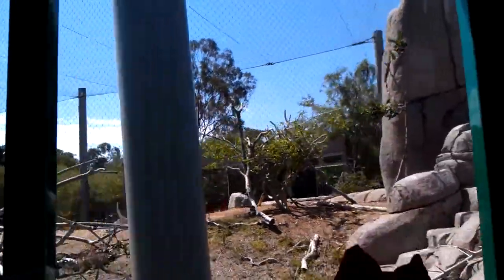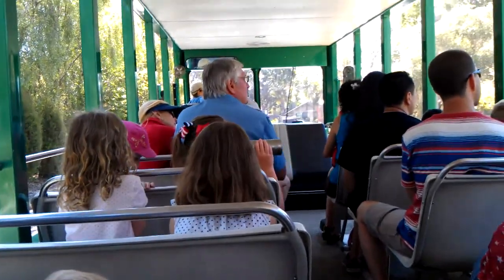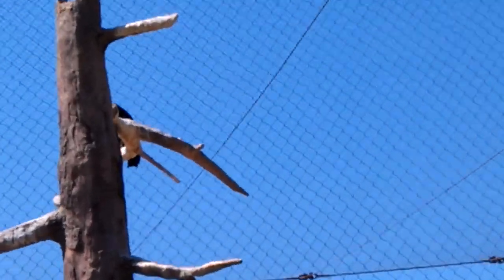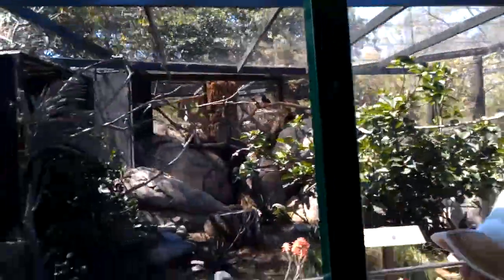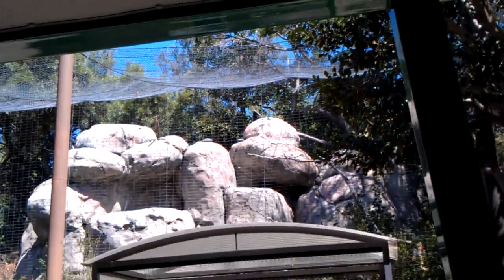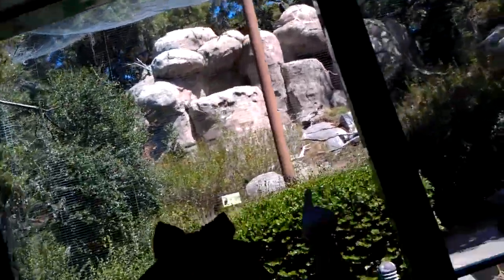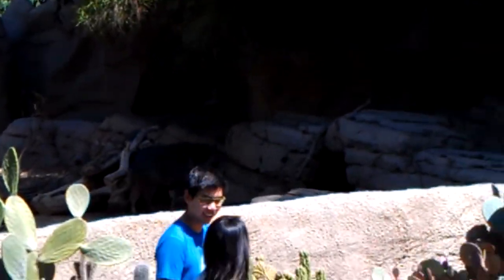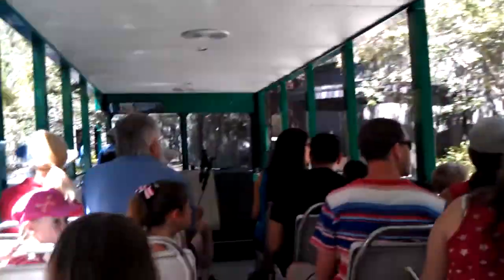My Amazing Experience of a Bus-Ride Tour in San Diego Zoo Safari Park! Meet the Animals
My Amazing experience of a Bus-Ride Tour over San Diego Zoo Safari Park! There are lots of animals around: Elephants, Zebras, Giraffes, etc.